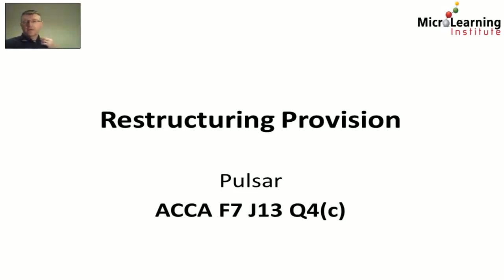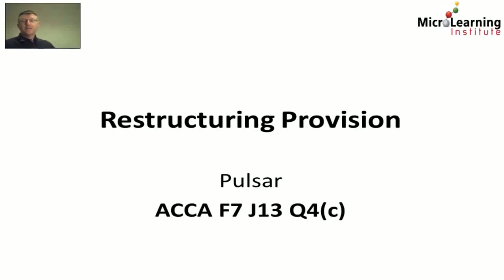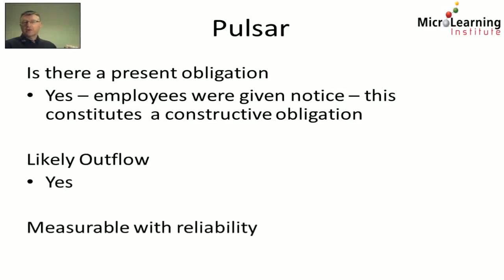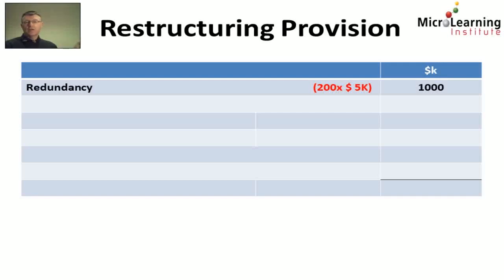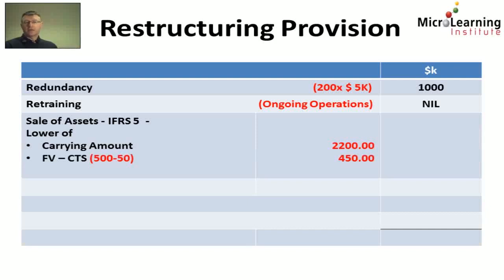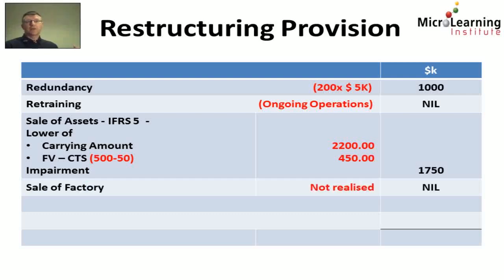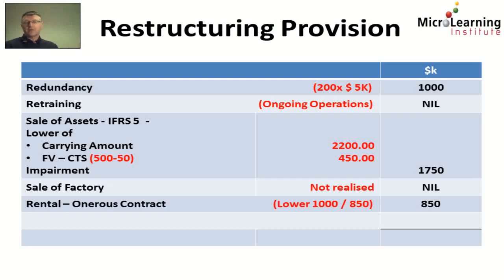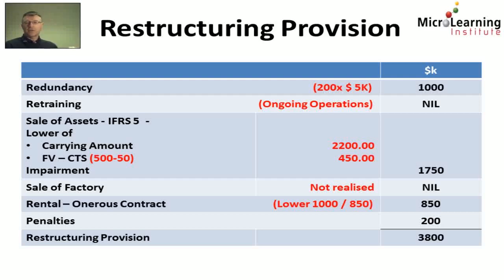Exam Question IAS 37 Restructuring Provision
IAS 37   Restructuring Provision